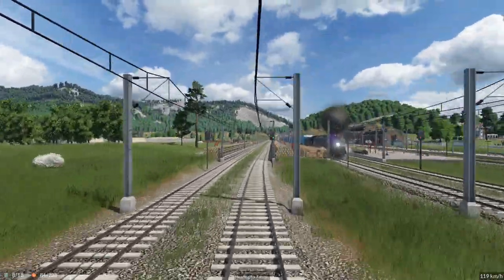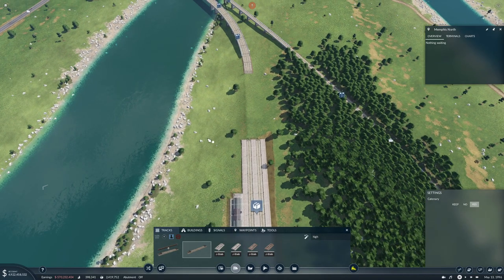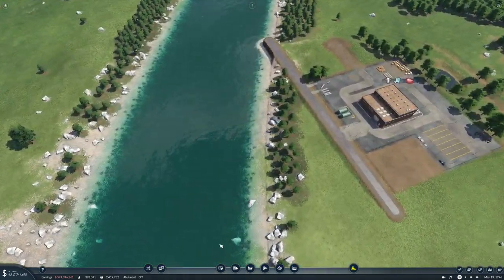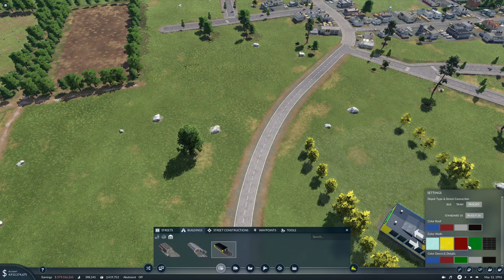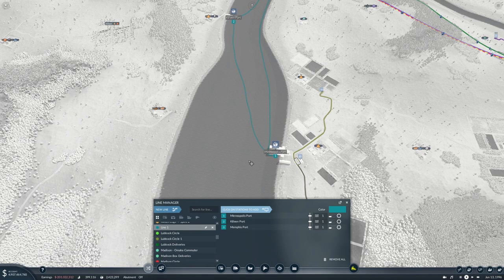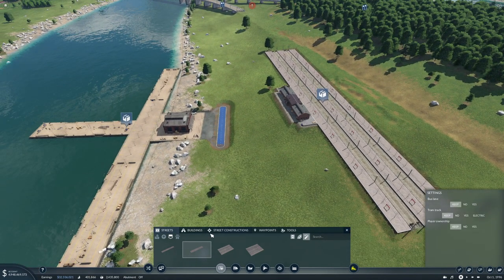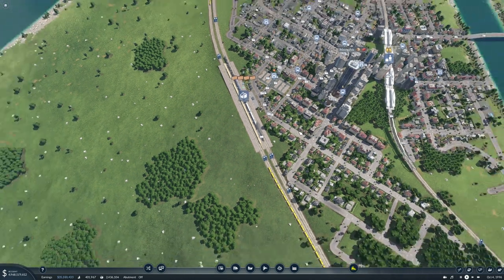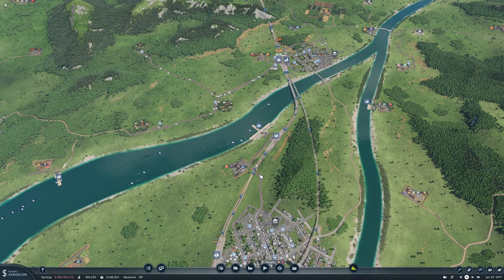Transport Fever 2 Ep58 | Let's Go MEGA | New Shipping Lines